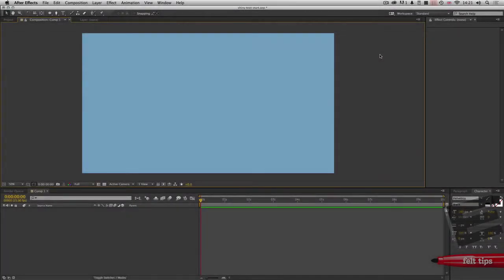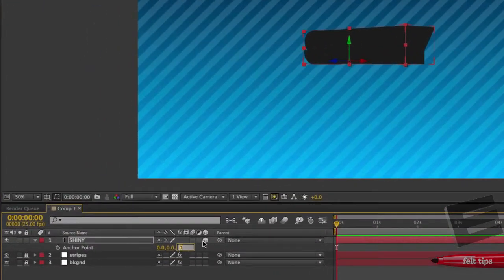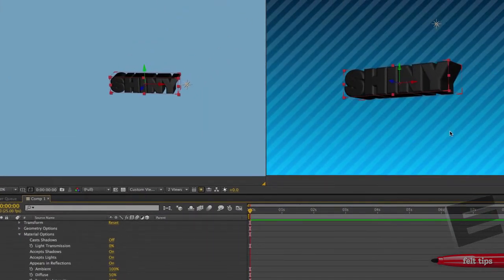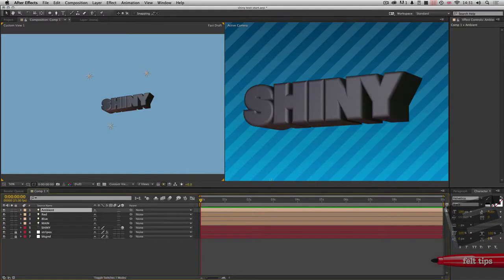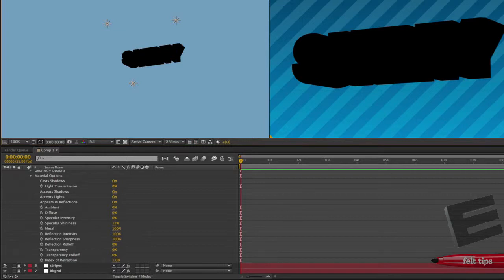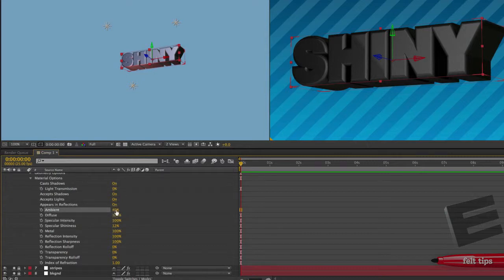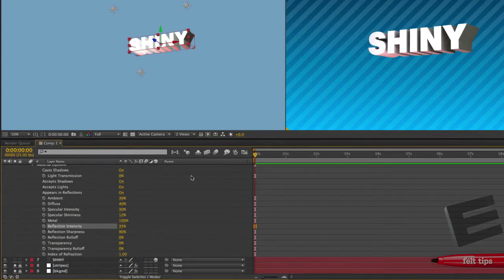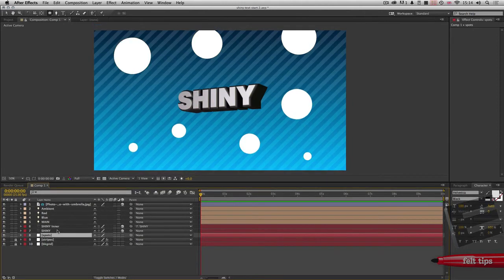After Effects Tutorial - Shiny 3D Text (feat. Felt Tips)